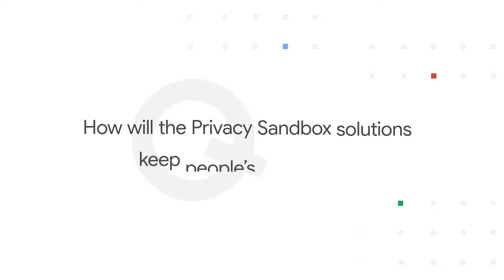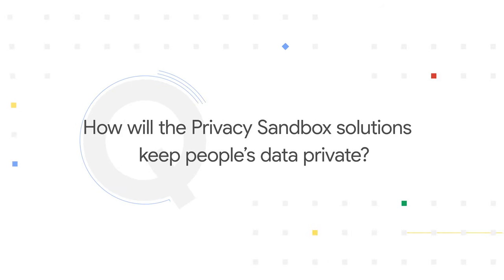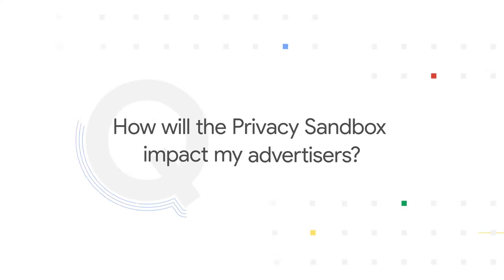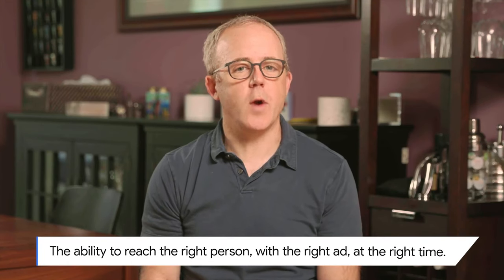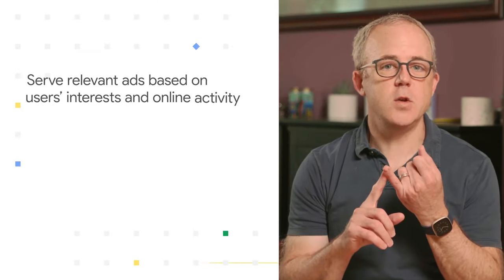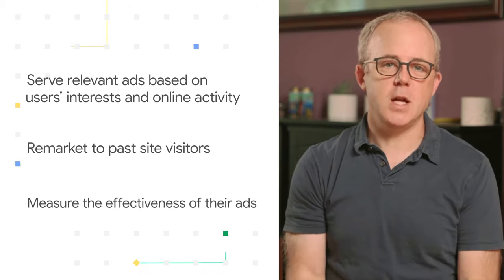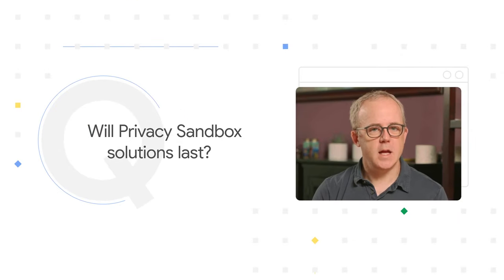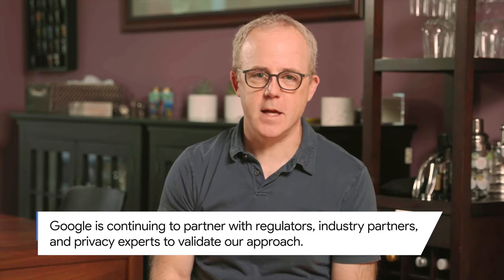5 Minutes or Less | Publisher Privacy Q&A Episode 2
In the second episode of our Publisher Privacy Q&A video series, we simplify how the technology behind the Privacy Sandbox works and how its solutions incorporate tested privacy practices into online advertising. We also explore how Chrome is designing new capabilities to help advertisers reach their audiences in more privacy-forward ways, and why we believe these solutions will last for the long term.